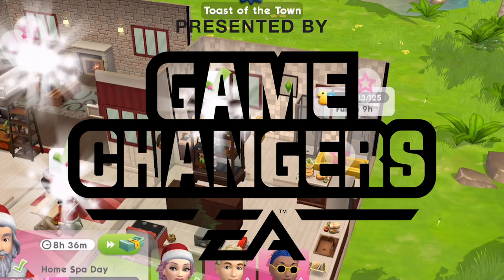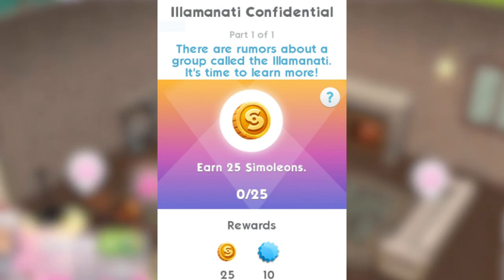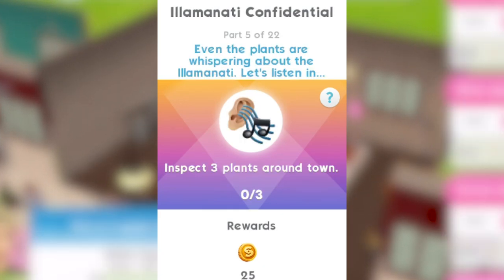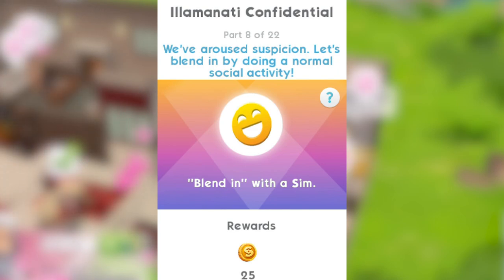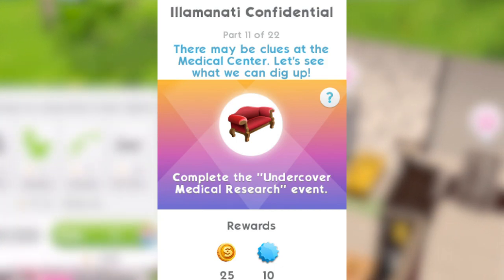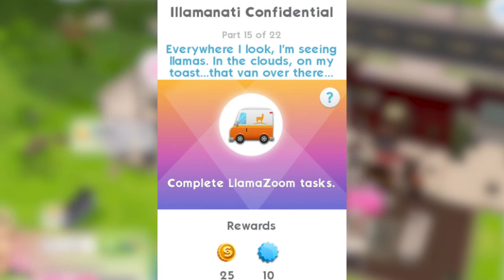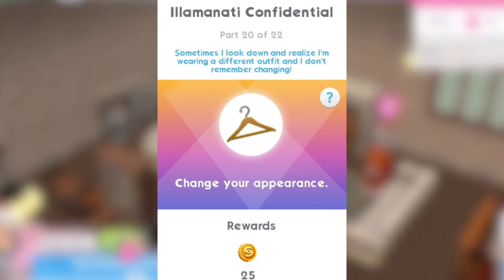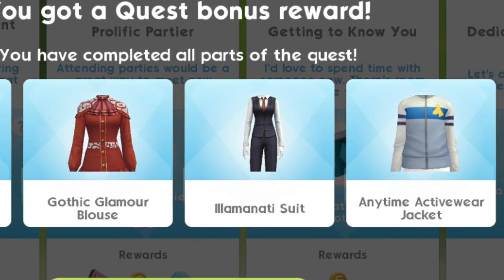Sims Mobile | Illamanati Quest EARLY ACCESS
There is a new 22 part quest coming to The Sims Mobile on Thursday 24th January 2019 - the Illamanati quest.

Music Credits